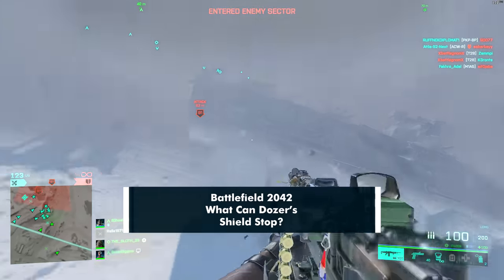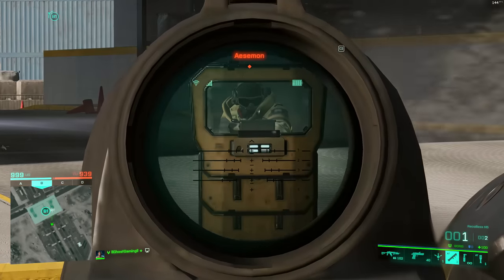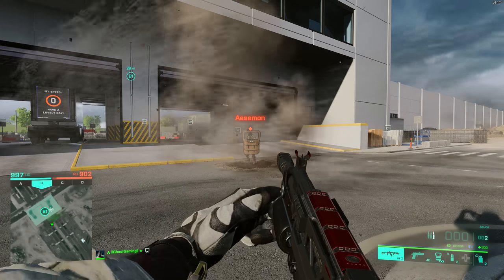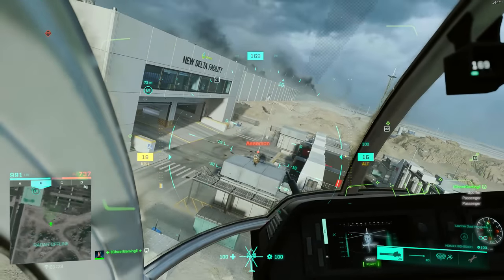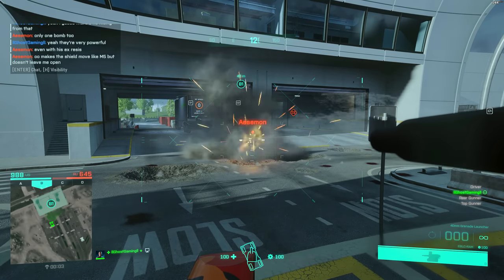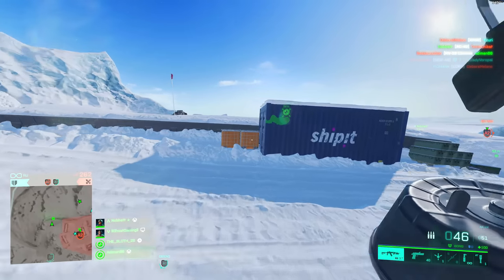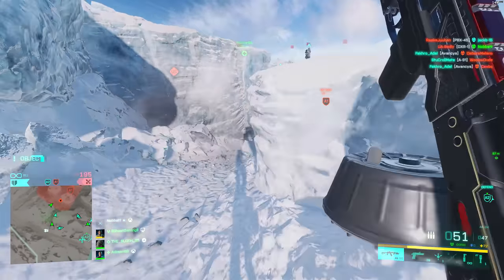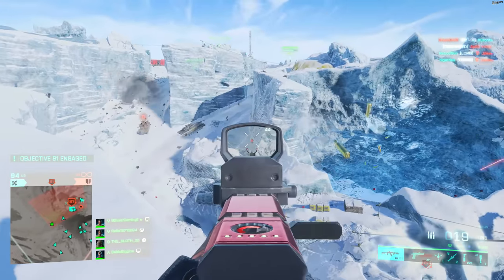Battlefield 2042 ► What Can Dozer's Shield Stop? + How To Counter Him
00:00 Intro
00:44 Testing & Effective Weapons
04:38 Conclusion
===🙌Members🙌===